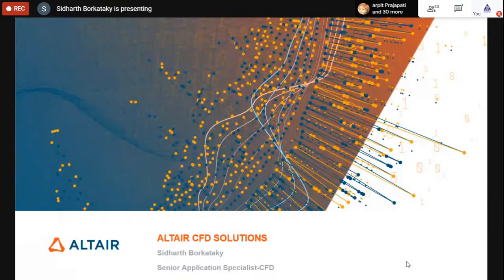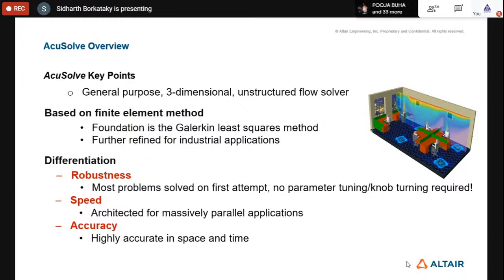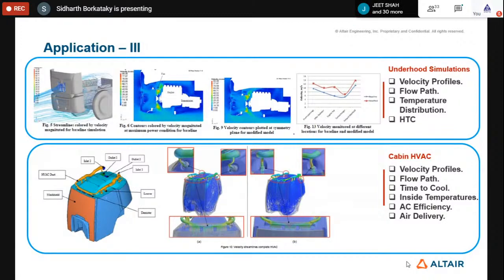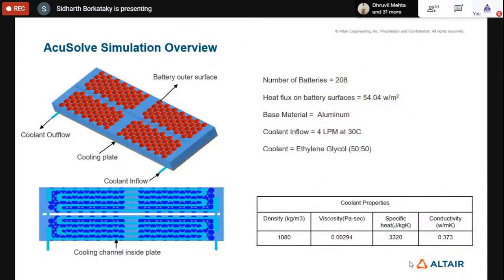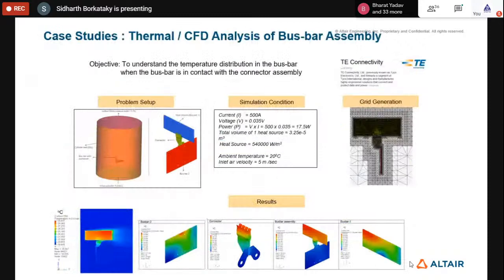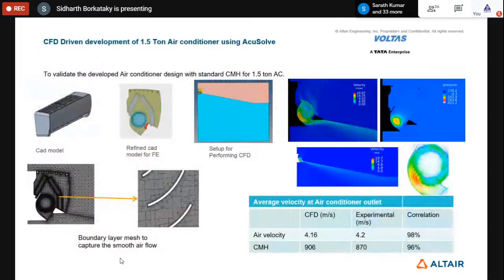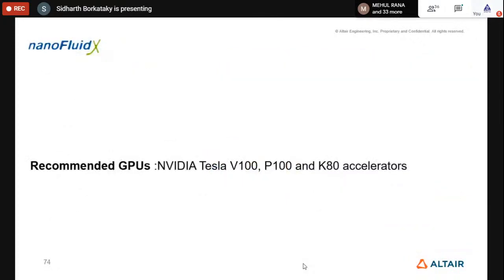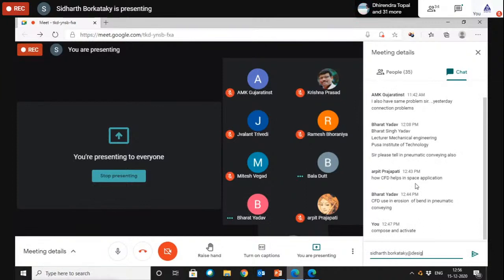ADIT | Applied Computational Fluid Dynamics for Engineers | STTP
A D Patel Institute of Technology (A Constituent College of CVM University)

Expert Talk on “Application of various discretization methods of CFD in multidisciplinary domain”

By: Mr. Sidharth Borkataky, DesignTech System Ltd

Organized By: Mechanical Engineering Department, A D Patel Institute of Technology